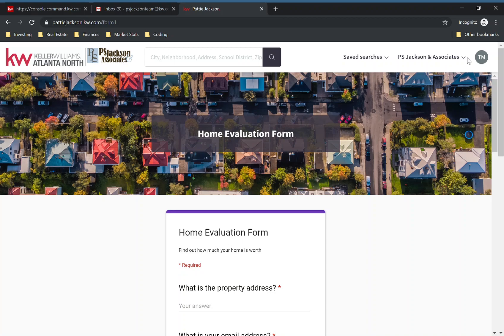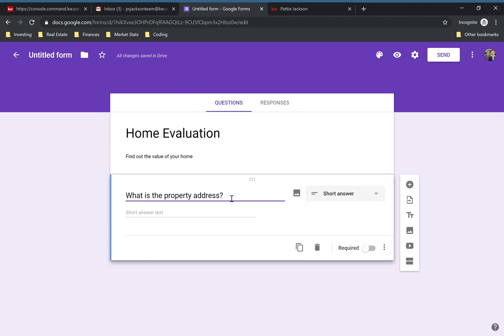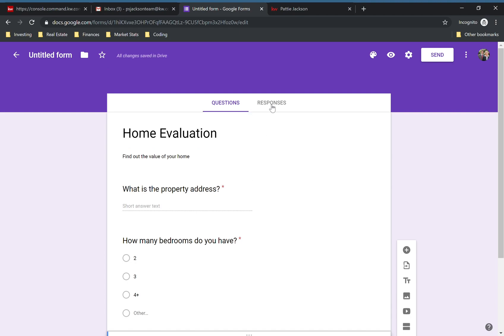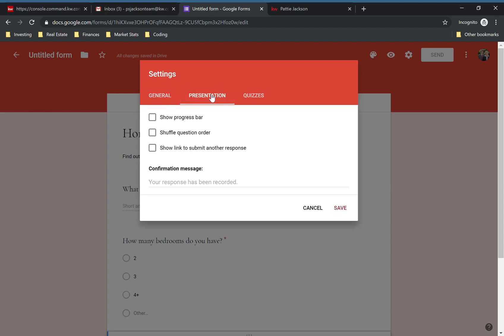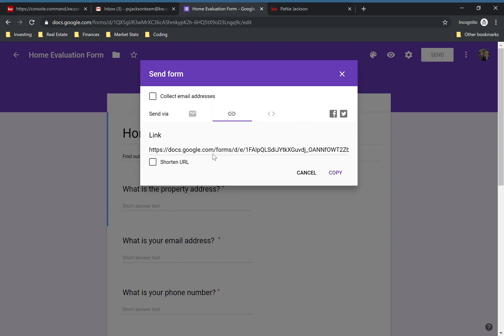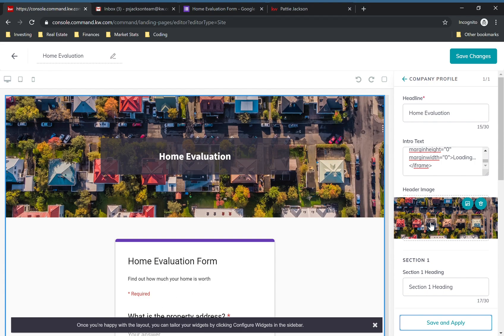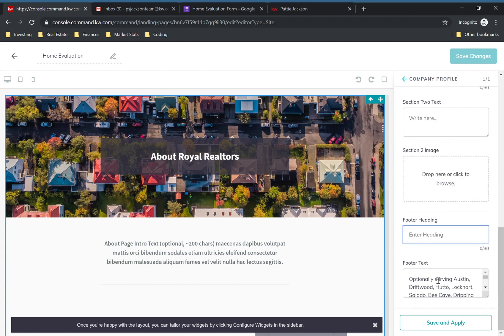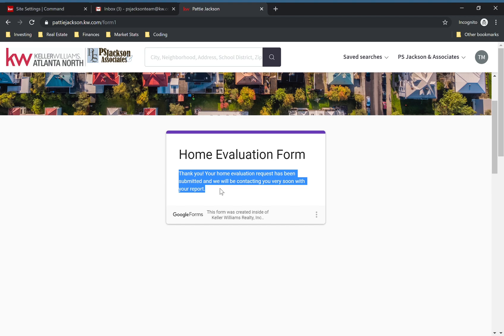How to Add a Google Forms Page | KW Command Tutorial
Quick video showing the step-by-step instructions of how to add a custom google form to your KW agent site. Cheers!